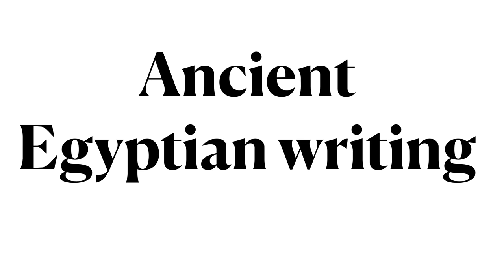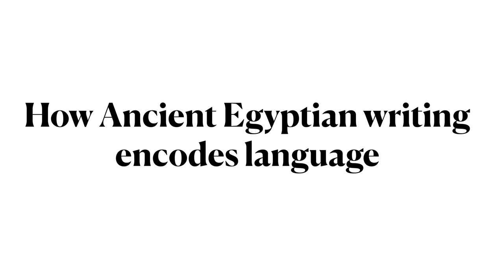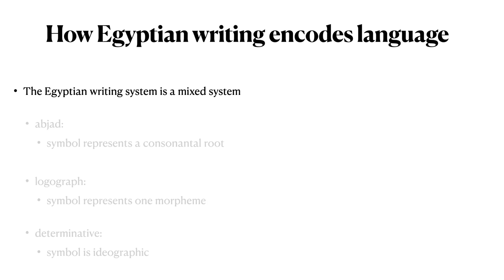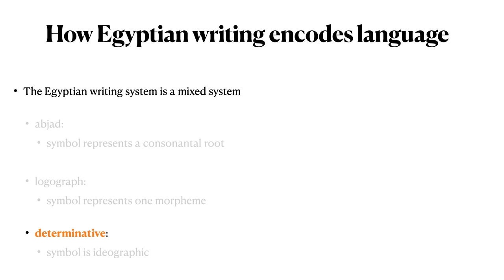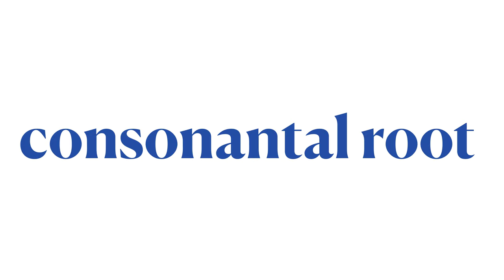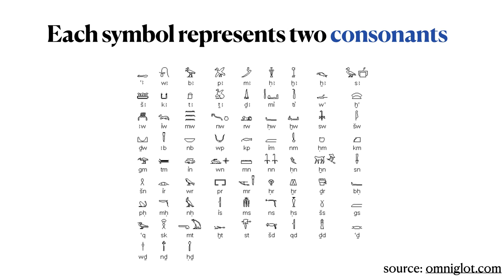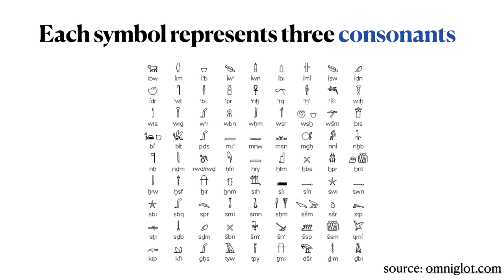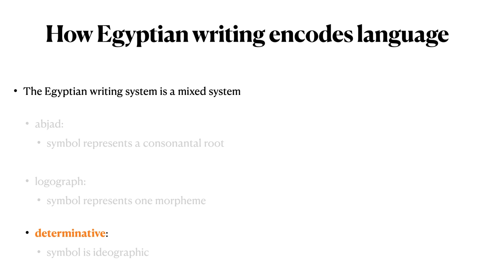LING 270 - Module 2.07 Ancient Egyptian writing system